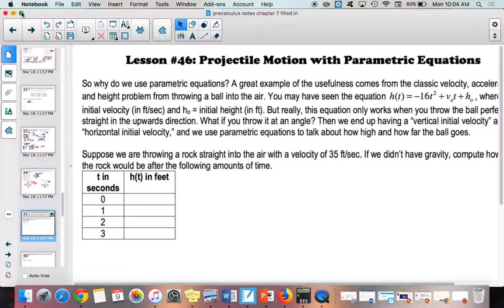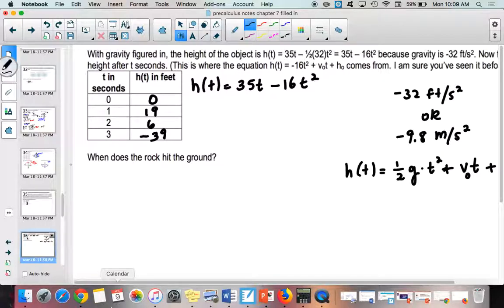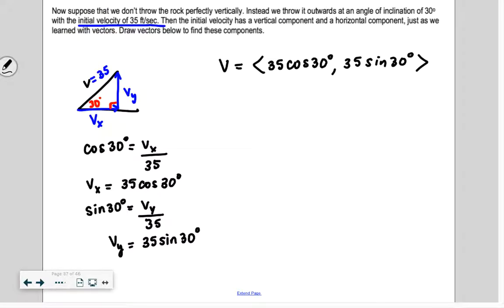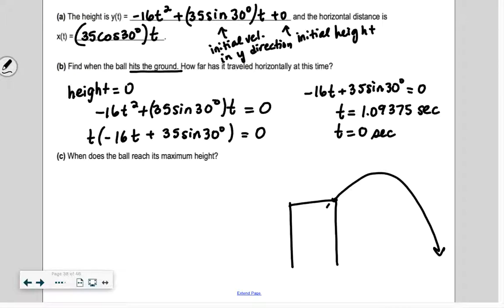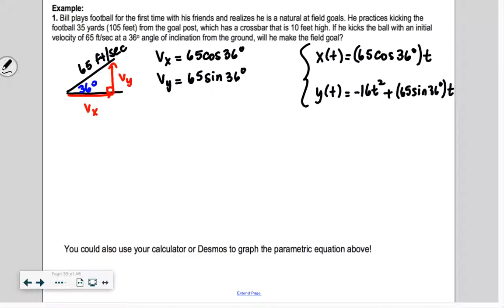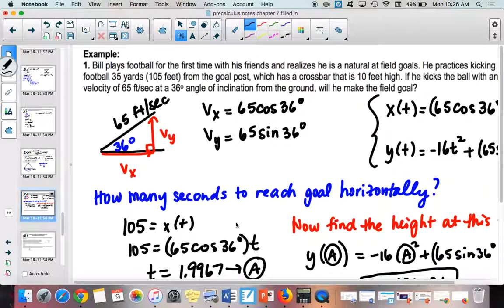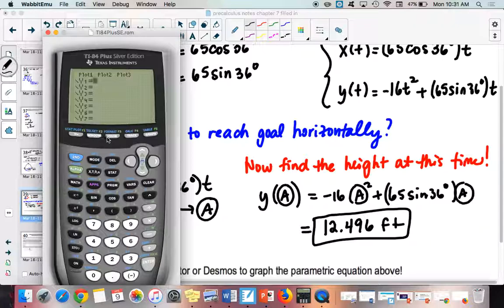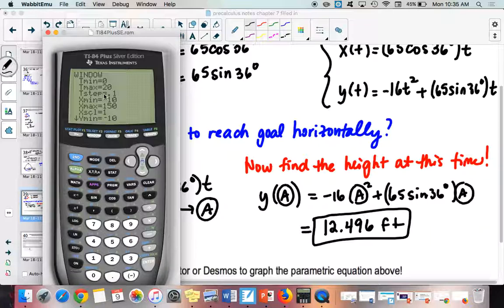Lesson 46 Precalculus: Projectile Motion with Parametric Equations